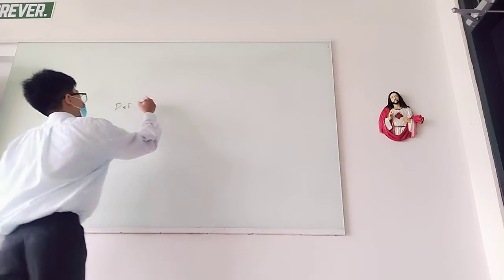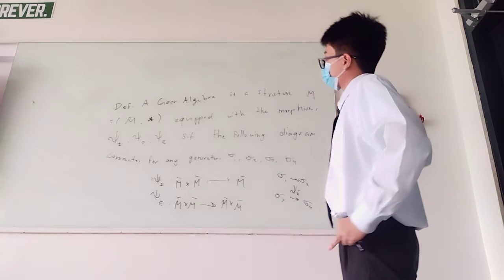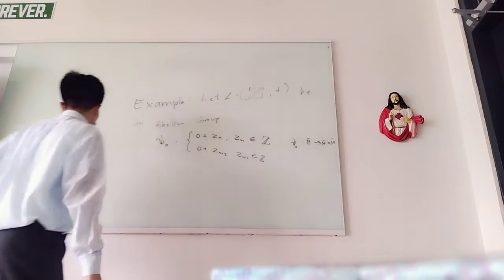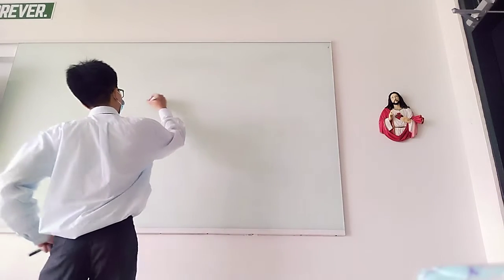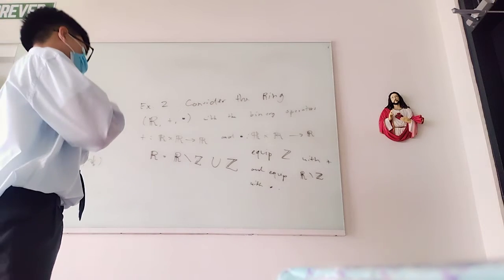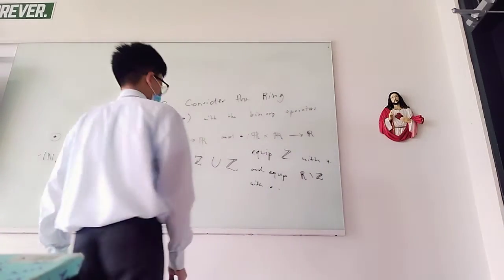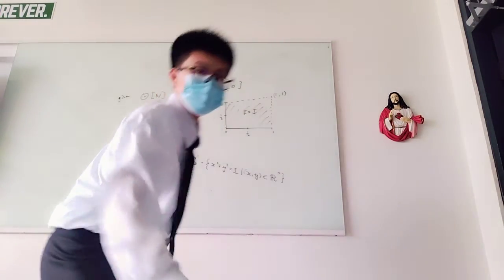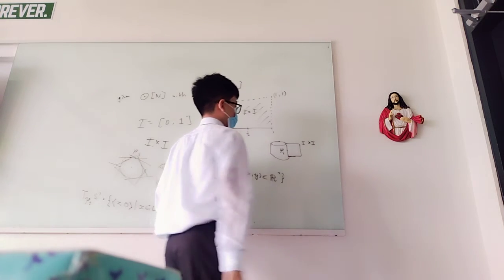A Neat Little exercise in Abstract Algebra | F.E.M Ep.9